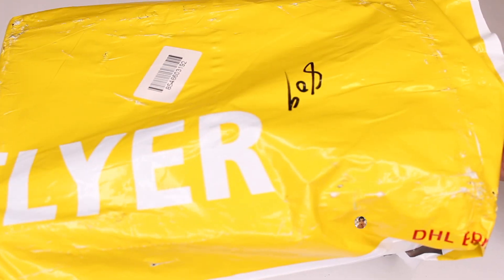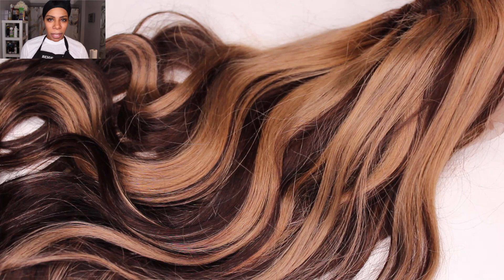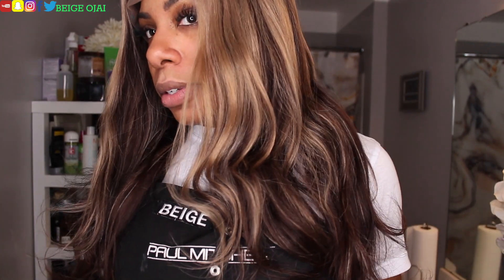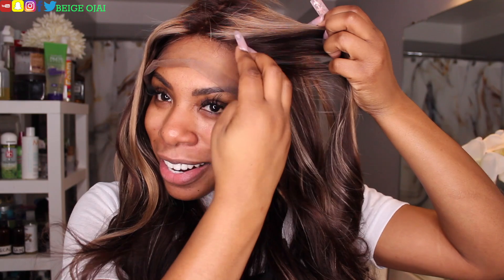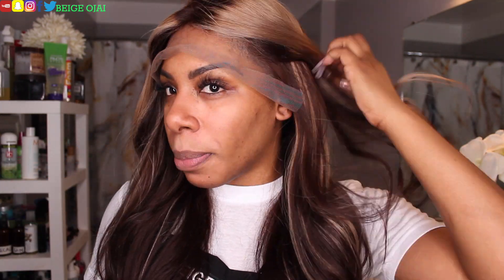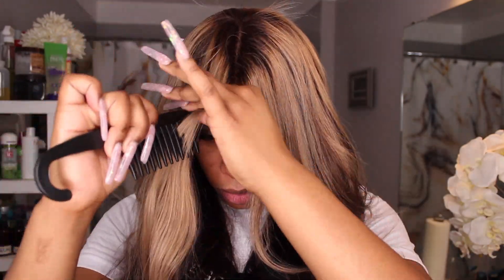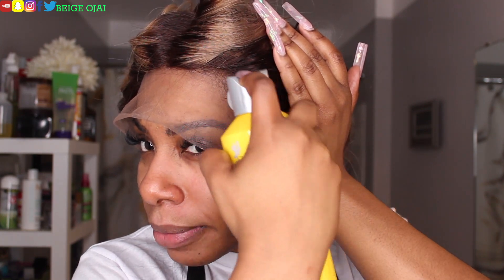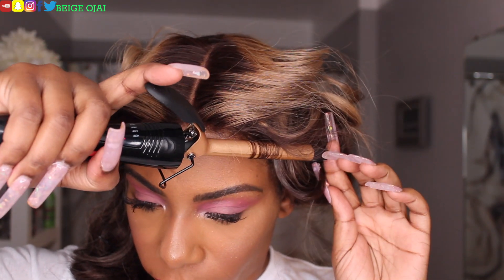🥵 BEYONCE SUMMER BANGER! This EASY to INSTALL WIG is a MUST HAVE! NO CUSTOMIZING NEEDED! MYFIRSTWIG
Shop the same LaceFrontwig

THECOLOURPLUG - MALAYSIAN VIRGIN HAIR OMBRE WAVY LACE WIG - TCP003

1.) Mr. Chase - Garden of Eden
2.) VirgoZilla Beatz - Just Chillin'